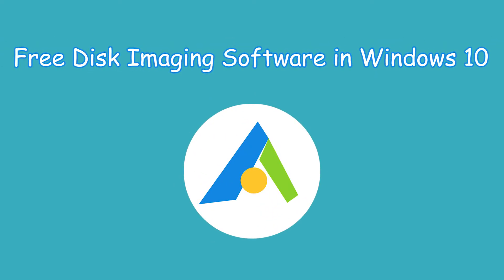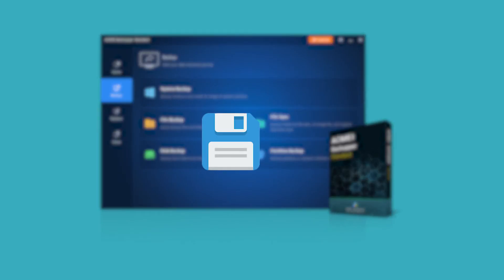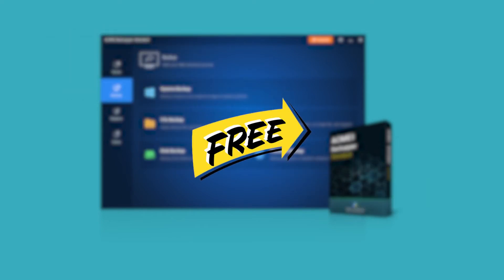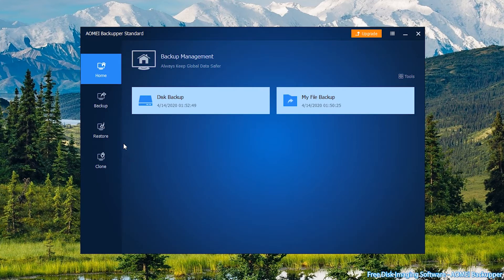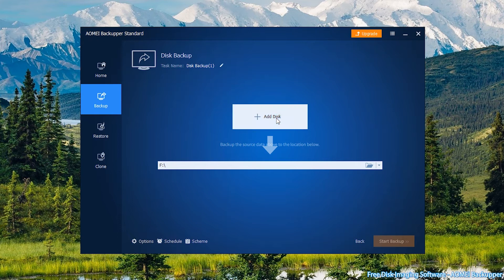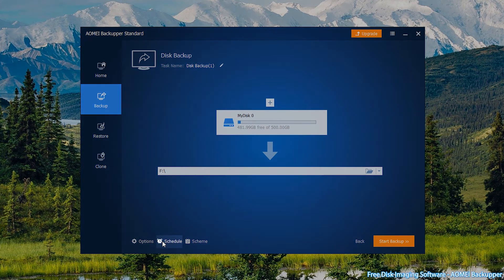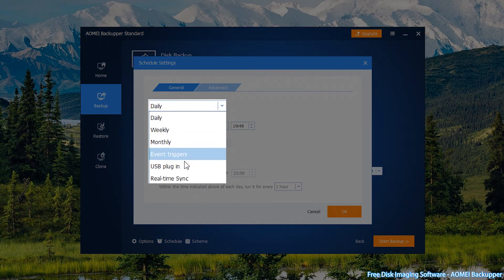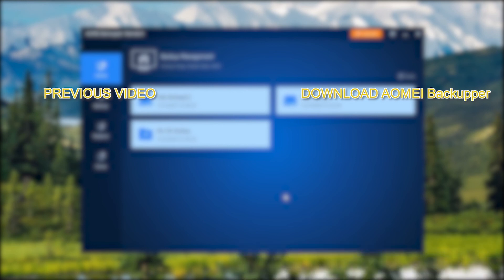Free Disk Imaging Software for Windows 10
Computer users encounter various problems now and then, such as system crashes, virus attacks, bad sectors, and so on. All of the problems can lead to data loss, and even worse the computer becomes unbootable. To get your PC back to normal, you only have to reinstall the system as well as your programs and then reconfigure everything. It’s troublesome and time-consuming.
To get rid of this situation, you need free disk imaging software for Windows 10 like AOMEI Backupper Standard and use it to create a disk image in advance.

To ensure data safety, the Windows 10 disk imaging software AOMEI Backupper is needed, which can help you create disk imaging backup regularly. Then, you can use it to restore your system after damages happen.

You need to prepare for the worst, maybe your computer won’t start normally one day. So, it’s necessary to create bootable media with this software.